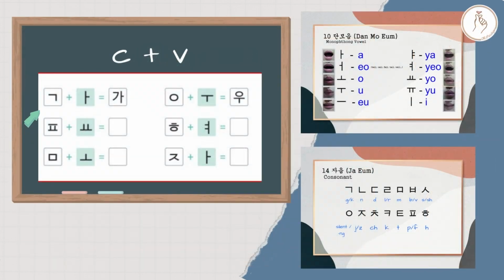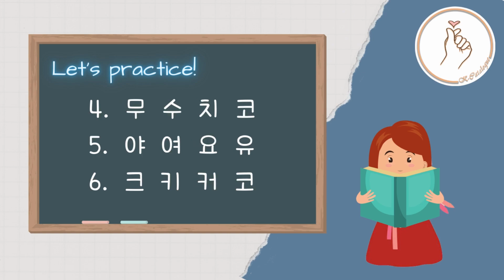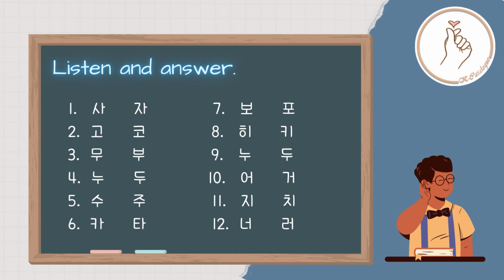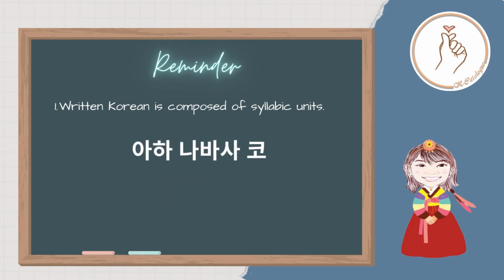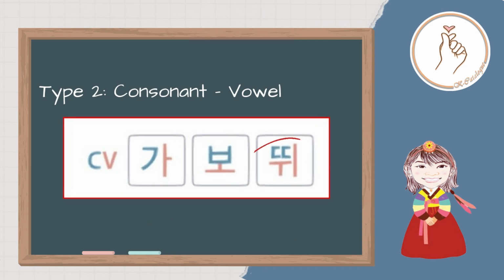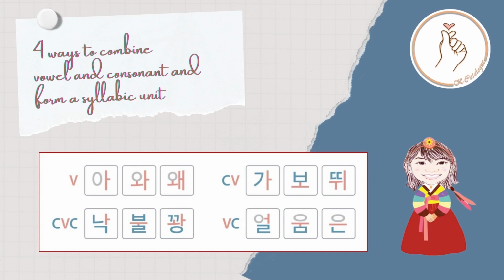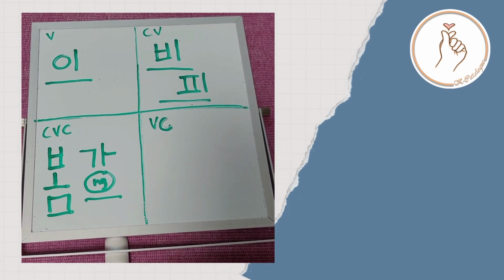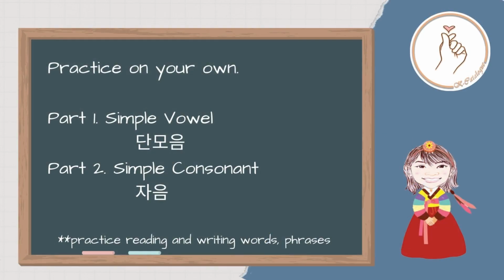KIIP Level 0 (Zero) Basic: Consonant Part 2 Korean Language 2022 KIIP Course Outline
This video teaches the Korean Language, the KIIP way.
(KIIP: Korean Immigration and Integration Program, a program supported by the Korean government to help Immigrants acquire basic knowledge about Korea and be able to adapt as a member of the Korean society.)

It teaches the HanGeul (The Korean Alphabet), the foundation of the Korean Language in "TagLish" (Tagalog-English) manner to help the Filipinos (and others) who have interest with the language and Korean culture. It aims to help learners have a better understanding of the course.